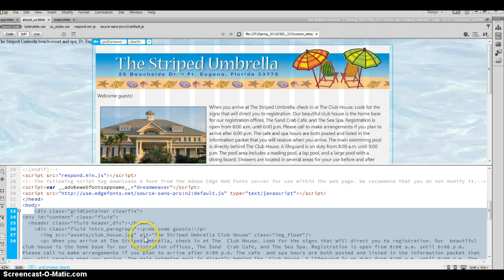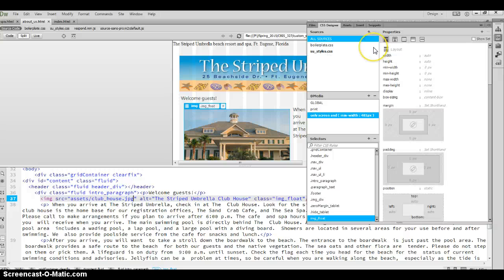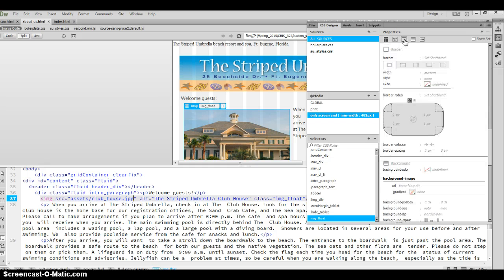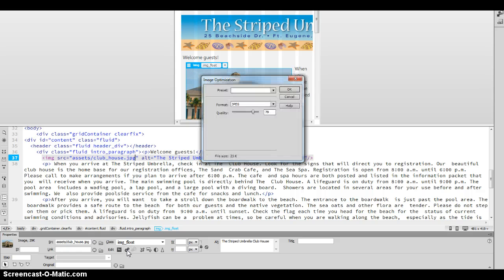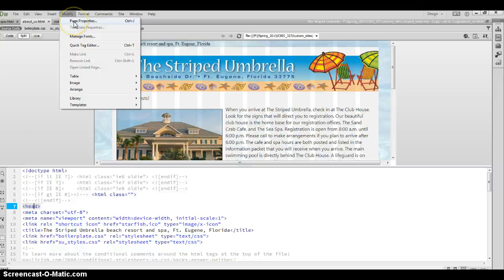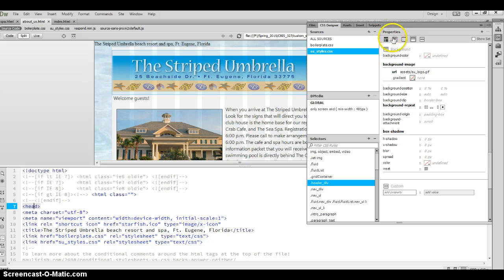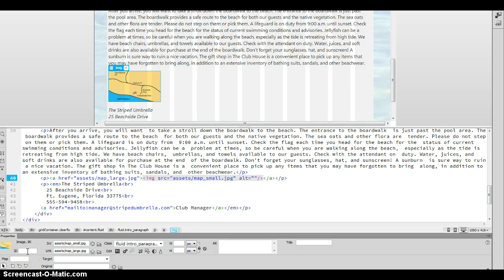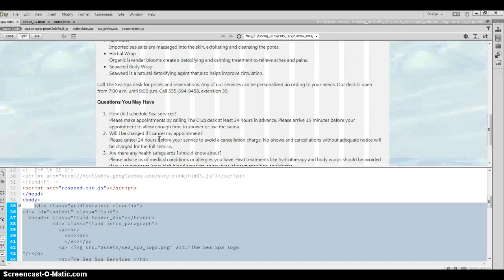Chapter 4 - images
Dreamweaver CC